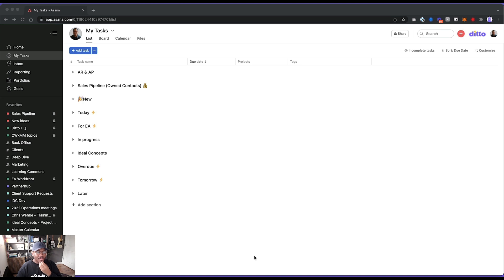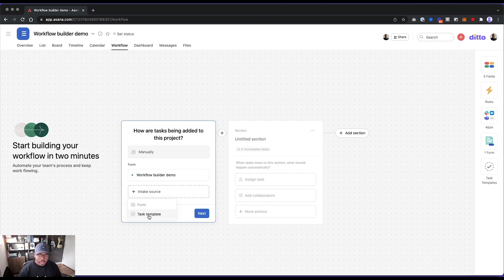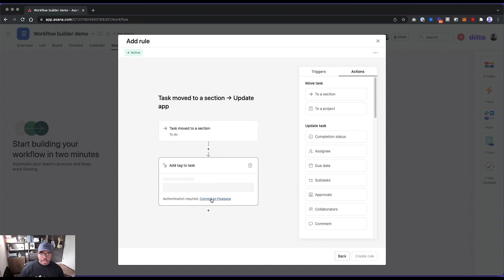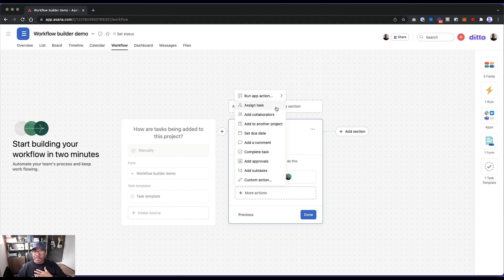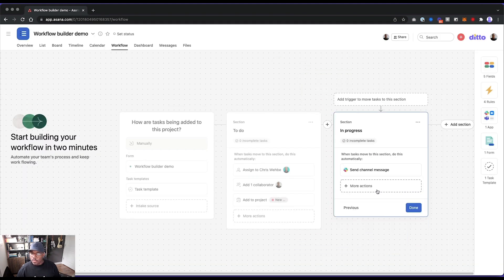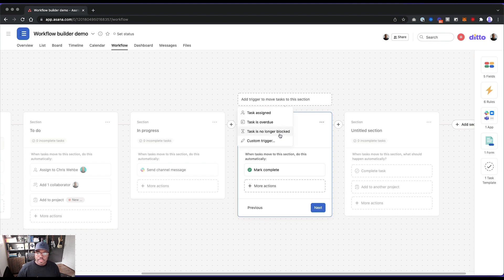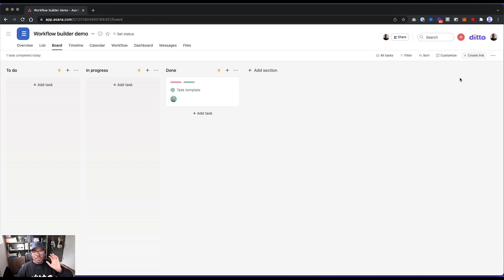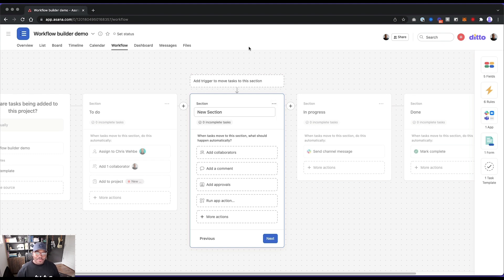NEW ASANA Workflow Builder: First Look and Blind Reaction to the New Workflow Feature 🚀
It's an exciting day as Asana, the leading project management platform, unveils their highly anticipated new workflow builder. In this video, we dive into this groundbreaking feature, providing you with a firsthand look and our blind reaction to its capabilities. Get ready to streamline your project building workflow, leverage powerful rules and automations, set triggers, and seamlessly integrate with other tools in your software stack.

We're also thrilled to mention Flowsana, a fantastic tool created by the ingenious developer Phil Seeman. Be sure to check out Flowsana, a favorite among many, to enhance your Asana experience!

Visit Flowsana at: flowsana.net

1. Canon EOS M50 Mirrorless Camera Kit with 15-45mm lens (Black)

2. Sigma 16mm F/1.4 DC DN Contemporary Lens for Canon EF-M

3. Shure SM7B Vocal Dynamic Microphone

4. Audient EVO 4 USB Audio Interface

5. Elgato Cam Link 4K

6. LE RGB LED Flood Light, 15W Outdoor Color Changing Floodlight

7. Glorich ACK-E12 Replacement AC Power Adapter Kit

8. SanDisk 64GB Extreme PRO SDXC UHS-I Card

9. Neewer 2-Pack 6600mAh Li-ion Replacement Battery with USB Charger

10. Fujifilm X-T20 Mirrorless Digital Camera, Black (Body Only)

11. Fujifilm 16405575 Fujinon Prime Lens XF23mm F1.4 R

12. Aputure AL-F7, Aputure H198